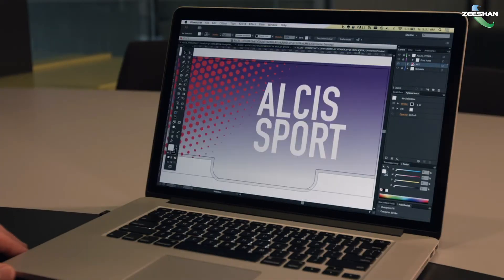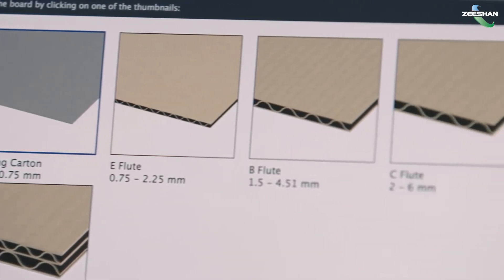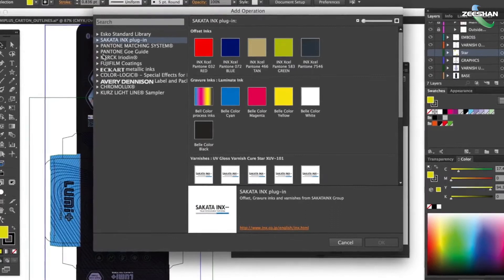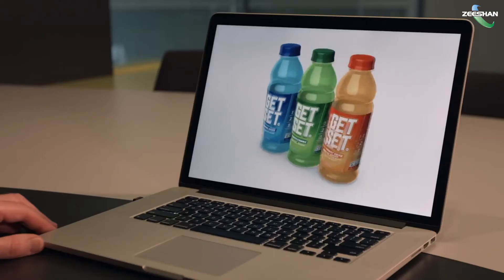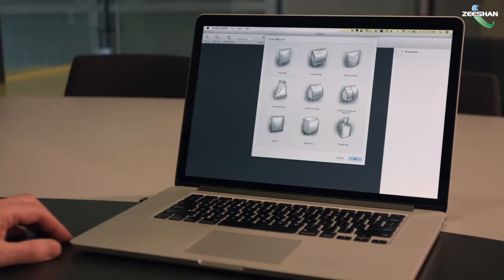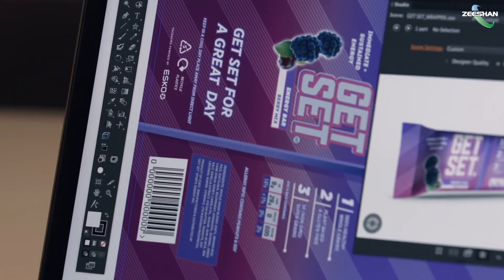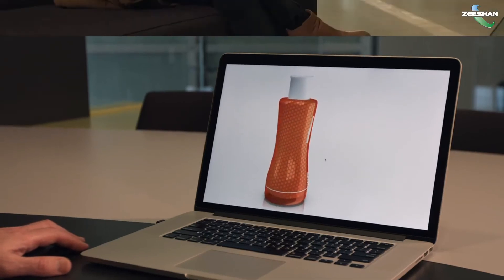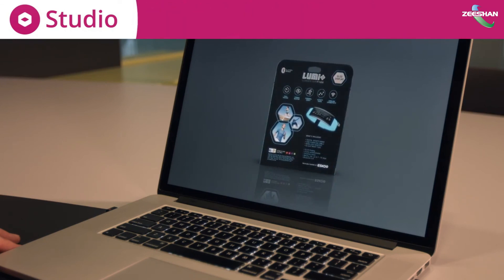Zeeshan Group | ESKO | Studio | 3D Packaging Software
Design packaging in 3D, in Adobe Illustrator.

Studio will help you produce better artwork. Whether you are a designer trying out different ideas, or a prepress operator checking a back-match, with Studio you are virtually holding the pack in your hands.

Studio is a fast and easy way to turn your ideas into beautiful 3D images, for your own inspiration or to impress an important client.